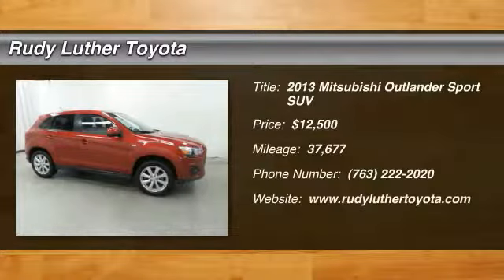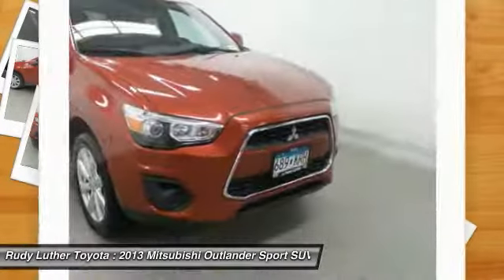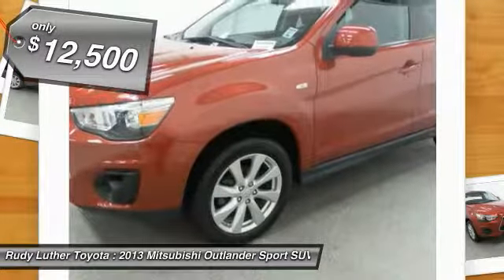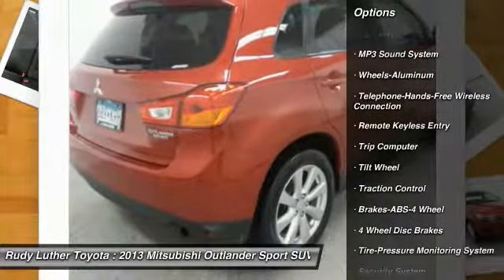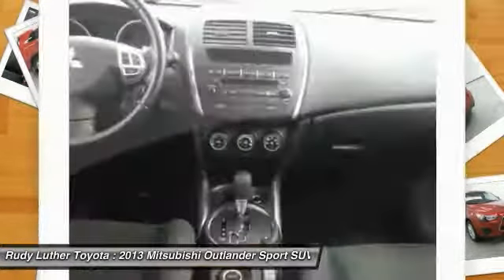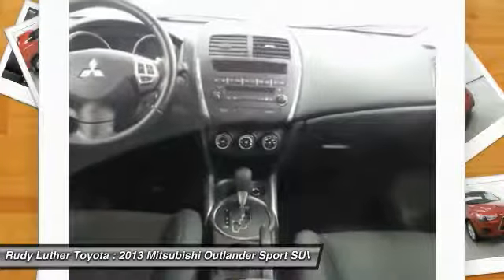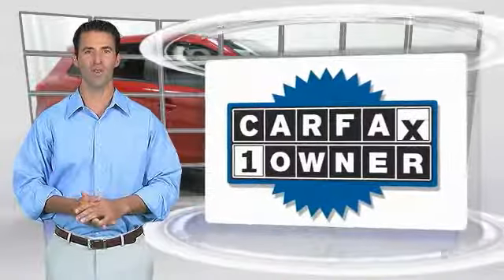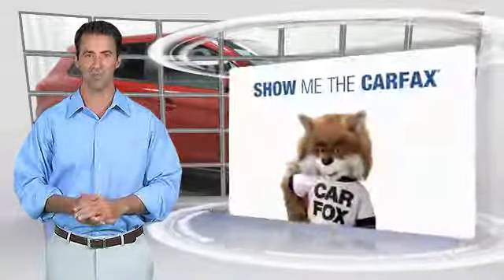2013 Mitsubishi Outlander Sport Golden Valley,Minneapolis,Bloomington,MN 180324A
2013 Mitsubishi Outlander Sport ES

$900 below Kelley Blue Book!, EPA 28 MPG Hwy/23 MPG City! CARFAX 1-Owner, GREAT MILES 37,677! Rally Red Metallic exterior and Black interior. READ MORE! KEY FEATURES INCLUDE: Outlander Sport ES AWD Model, Alloy Wheels, Power Windows & Locks, Cruise Control, Keyless Remote, Premium Sound w/Bluetooth Wireless Phone Connection, iPod/MP3 Input, CD PlayerVehicle Serviced Here: Service History Available. EXPERTS ARE SAYING: Edmunds.com explains Smooth and quiet ride; standard voice-activated electronics interface; affordable price.. Great Gas Mileage: 28 MPG Hwy. AFFORDABLE TO OWN: This Outlander Sport is priced $900 below Kelley Blue Book. BUY FROM AN AWARD WINNING DEALER: Some of the used vehicles we offer for sale may be subject to unrepaired recalls for safety issues. You can check whether a vehicle is subject to open recalls for safety issues at safercar.gov Rudy Luther Toyota Scion has been selling and servicing Toyota vehicles since June 1977. We make price the easy part of your buying experience. We base our pricing on current market value. We call it the Luther Fair Value Price. We focus on giving you the information you need to make a well informed decision while making sure you have the best experience possible. Our customers told us that the most unpleasant aspect of buying a new vehicle was the negotiating process. So we changed it. Pricing analysis performed on 10/25/2017. Fuel economy calculations based on original manufacturer data for trim engine configuration. Please confirm the accuracy of the included equipment by calling us prior to purchase.